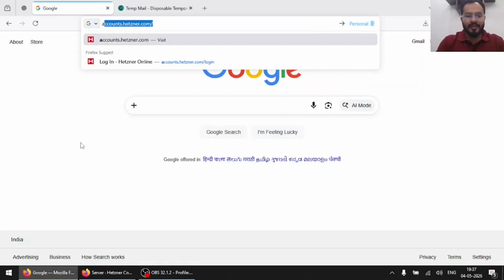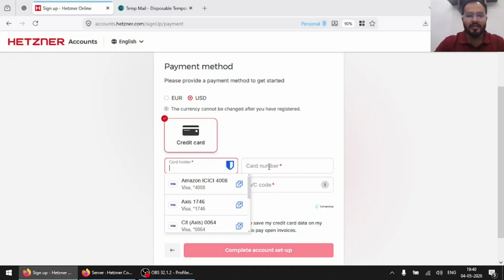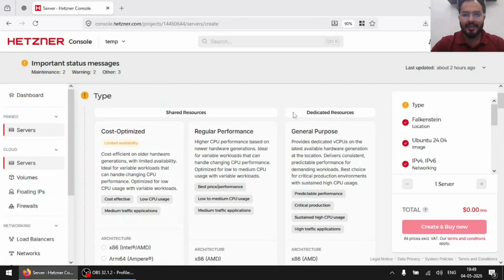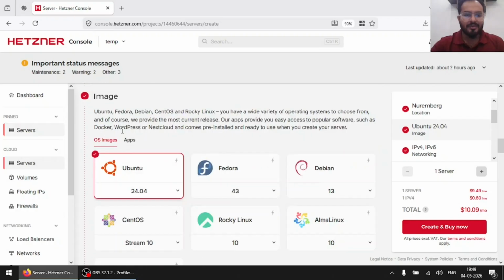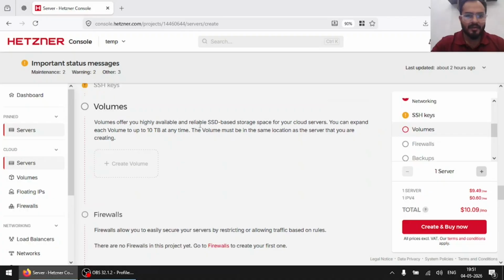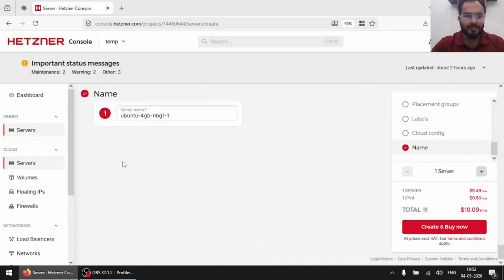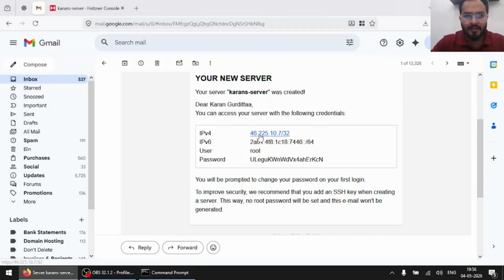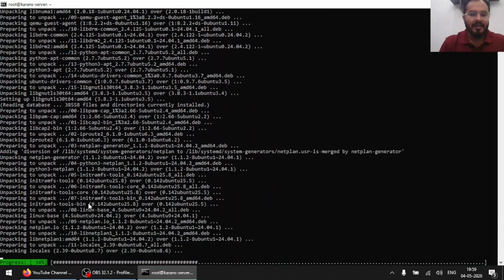How to Setup a VPS Server on Hetzner (Beginner Friendly Guide)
In this video, I’ll show you how to set up a VPS on Hetzner from scratch.

We’ll go through:
• Creating a Hetzner Cloud account
• Creating a VPS server
• Connecting to the server using SSH (Secure Shell)
• Basic Linux server setup
• Updating and preparing the server for future deployments

This guide is a beginner friendly tutorial and is a great starting point if you want to learn:

* Self hosting
* Linux servers
* Docker
* VPS management
* Automation tools like n8n
* Reverse proxy setup
* Homelab & cloud infrastructure

💡 Upcoming videos in this series:
• VPS security setup
• Docker installation
• Portainer setup
• Reverse proxy guide
• n8n deployment
• Self-hosting multiple apps on one VPS